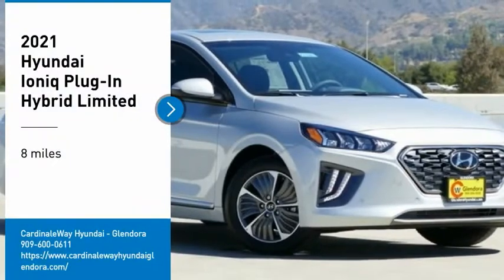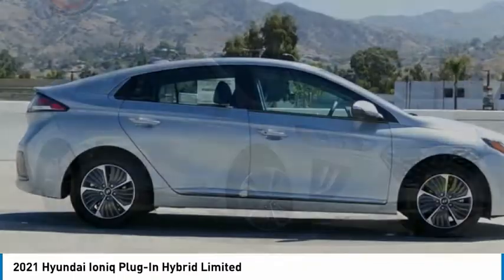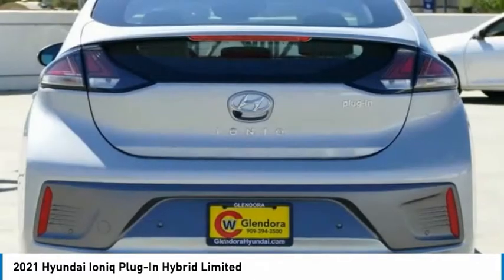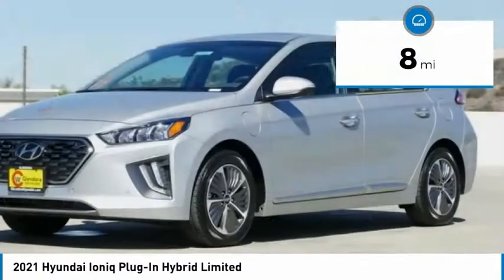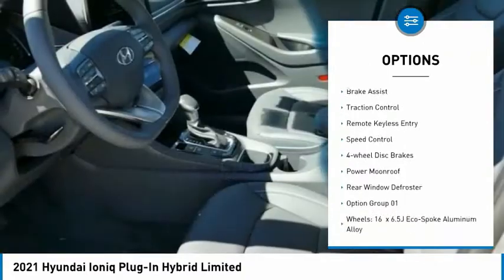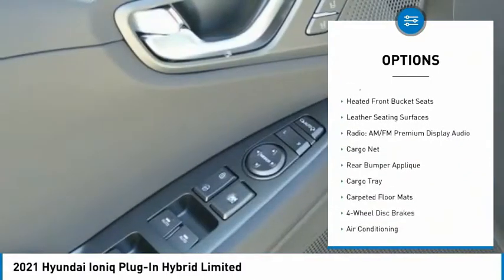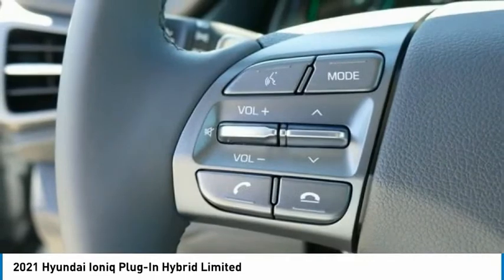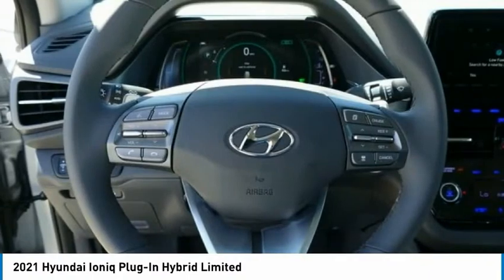2021 Hyundai Ioniq Plug-In Hybrid FOR SALE IN GLENDORA, CA G10203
2021 Hyundai Ioniq Plug-In Hybrid Limited

1253 S. Lone Hill Ave.

Want us to come to you? No problem! In case we missed a picture or a detail you would like to see of this 2021 Ioniq Plug-In Hybrid, we are happy to send you A PERSONAL VIDEO walking around the vehicle focusing on the closest details that are important to you. We can send it directly to you via text or email. We look forward to hearing from you! Recent Arrival!